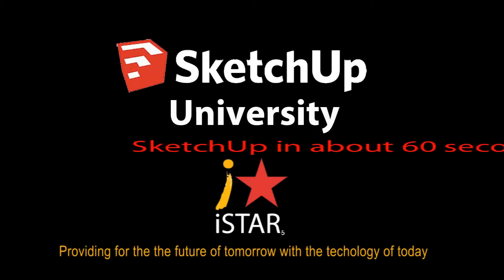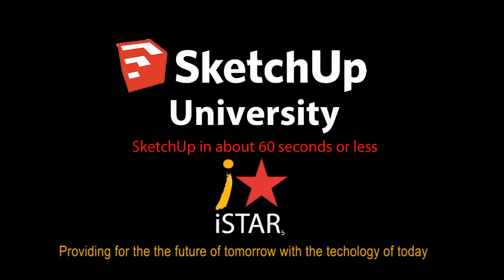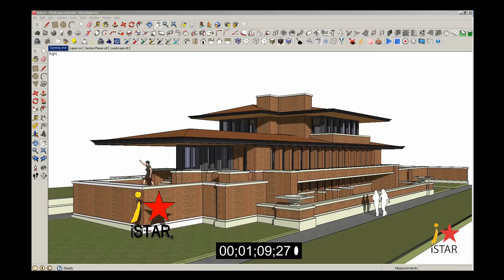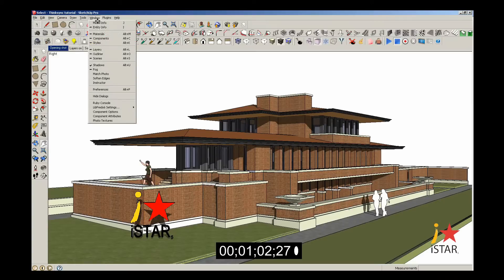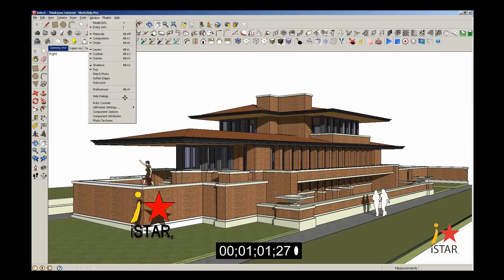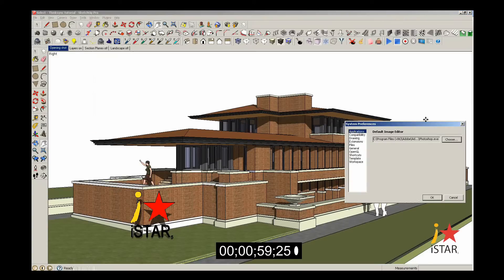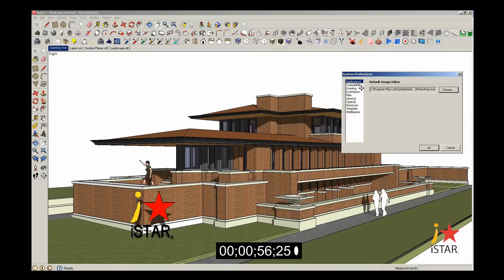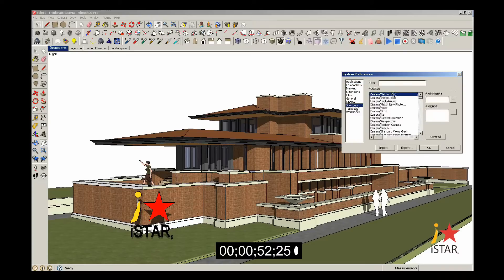SketchUp - How to Create Keyboard Shortcuts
How to create Keyboard Shortcuts - simply and quickly and how to share them to multiple computers